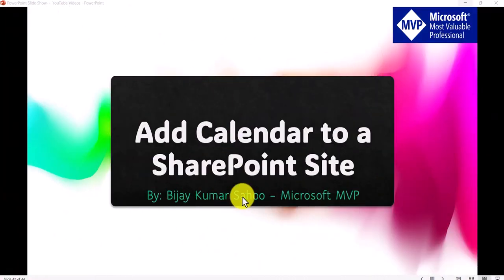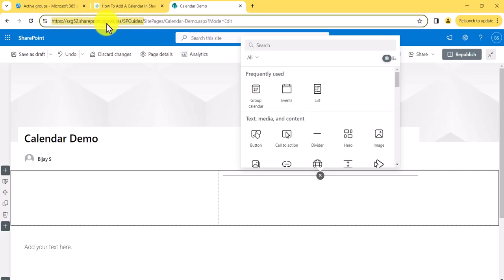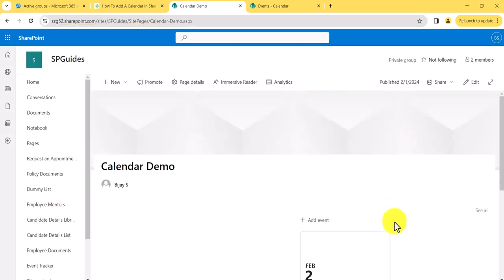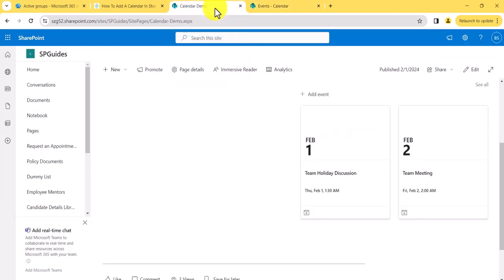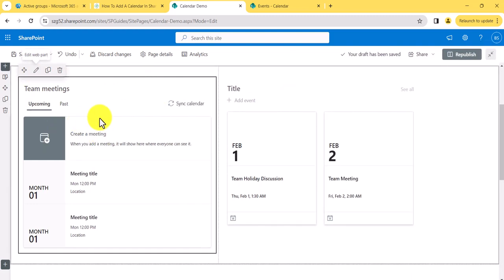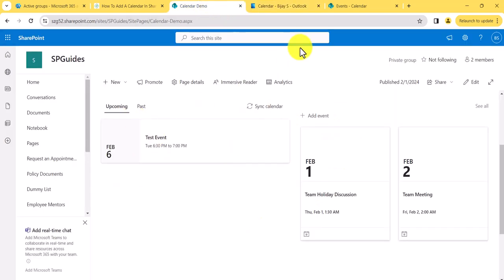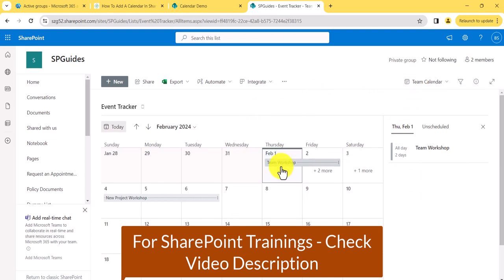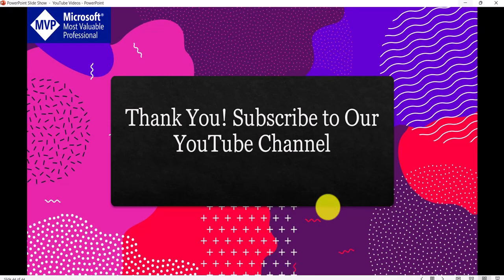How To Add A Calendar In SharePoint | Add Calendar in SharePoint Home Page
In this SharePoint video tutorial, I have explained how to add a calendar in SharePoint. There are three different ways, I have shared how you can add a calendar in SharePoint home page like by using an events web part, group calendar web part and also by using a custom SharePoint list view.